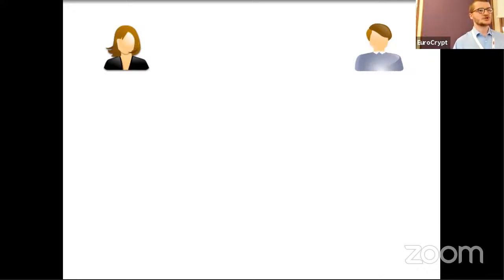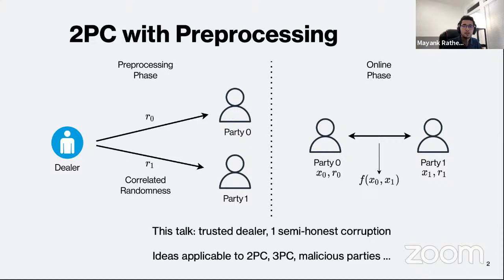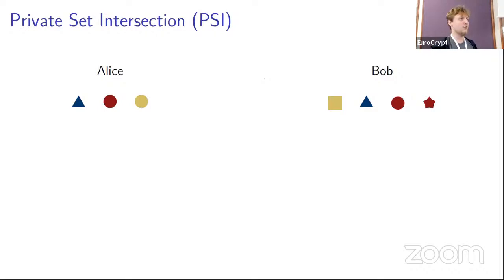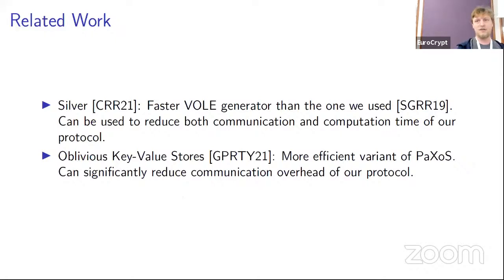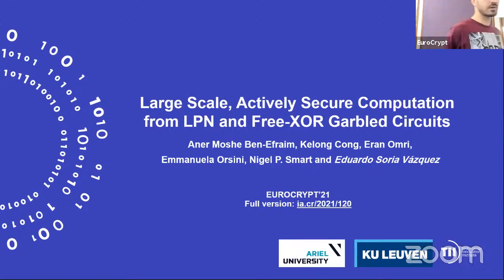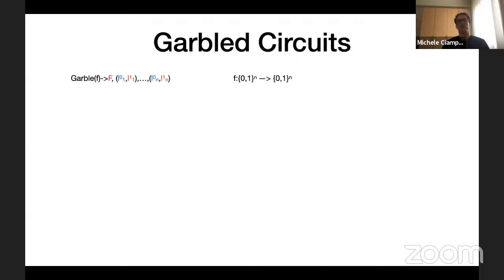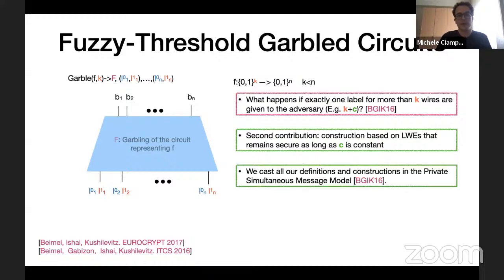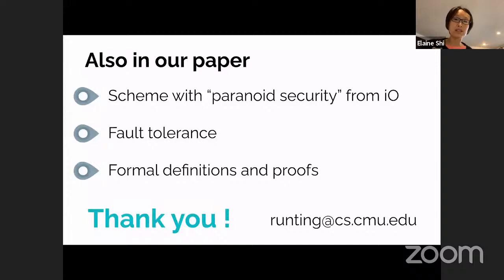session-204: Multiparty Computation and Garbled Circuits